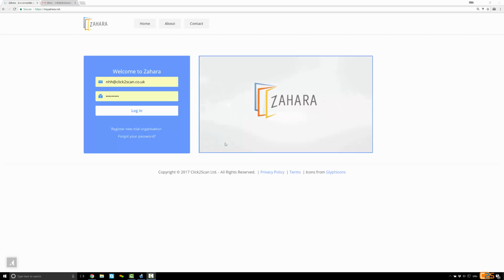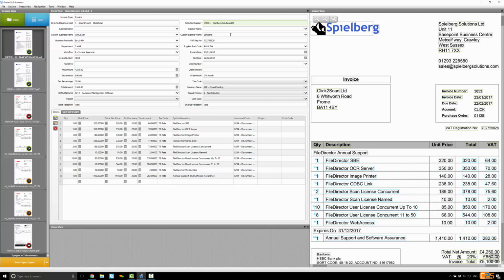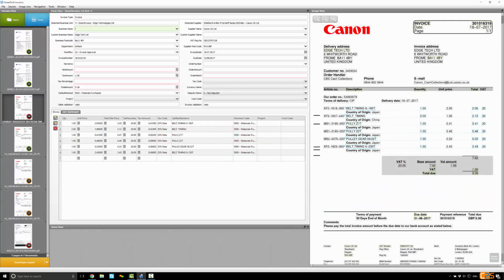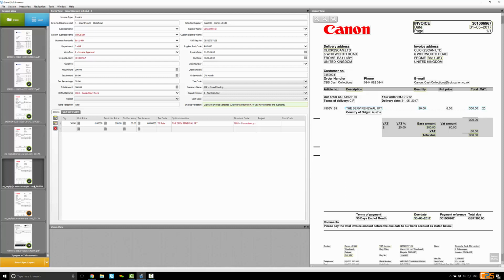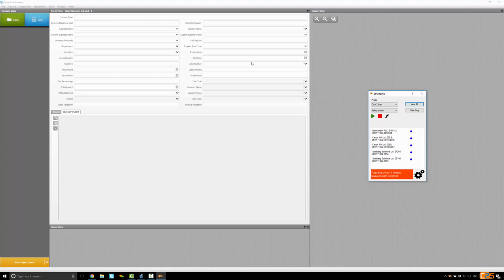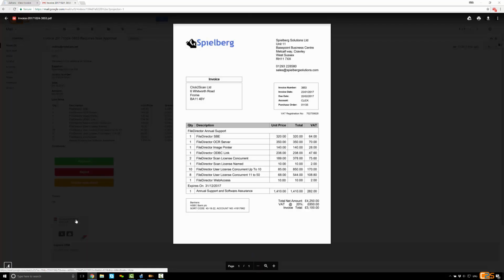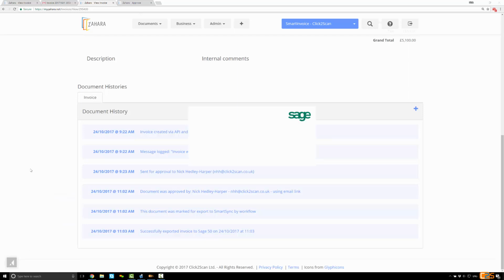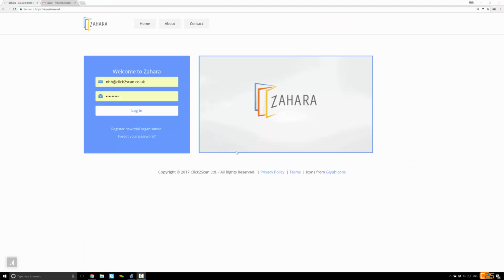SmartInvoice - Invoice Processing The Easy Way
In this demonstration, we will have a look at the SmartInvoice solution and how it can help you process your invoice quickly and easily.